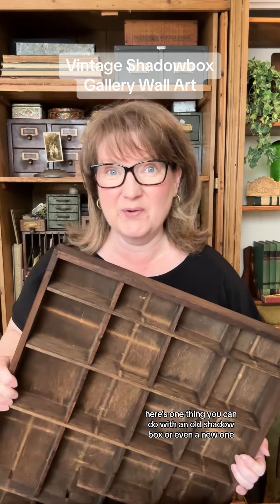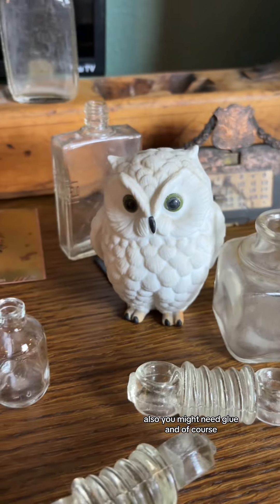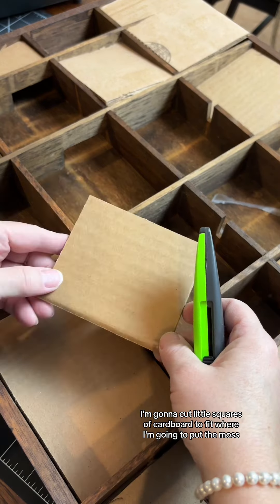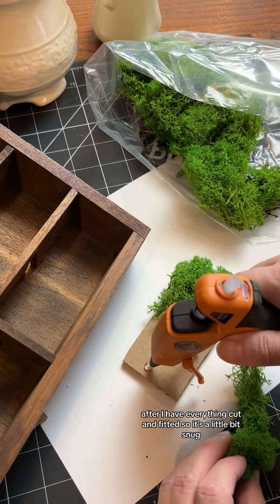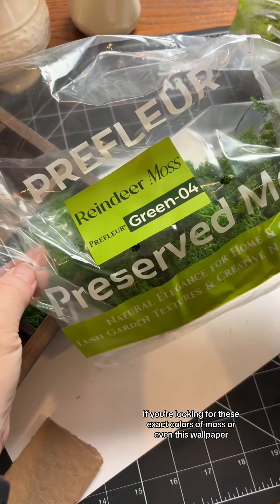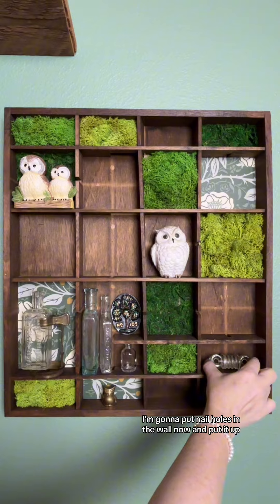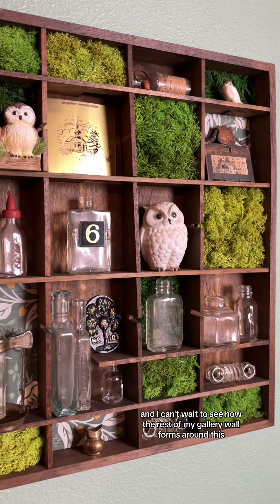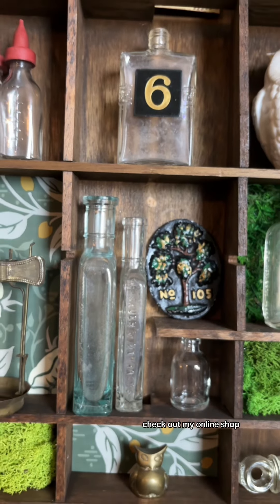Do you have a gallery wall? I’ve been collecting art for awhile, and I’m just getting started!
Do you have a gallery wall? I’ve been collecting art for awhile, and I’m just getting started! Follow along to see it come together! Come along on this crazy 365 day journey of vintage home decor goodness! This is our year to celebrate whimsy and wonder, along with a little for our journey! If you want to hang out with us, you know what to do. And if you’re interested in any of the things you see here, hit all those buttons and check out the online shop or send me a message there if you don’t see your favorite treasure listed yet. Thanks so much for every small and big way you support Whimsy Barn Vintage and all those who love vintage decor and mystery boxes! I’m so glad you’re here!